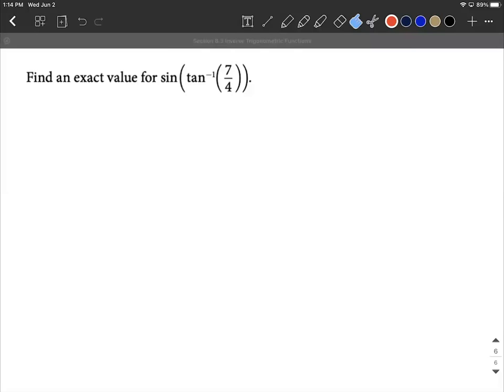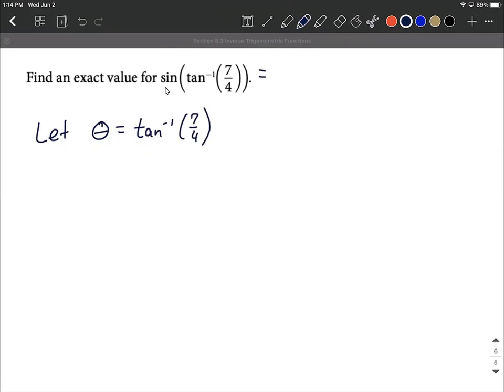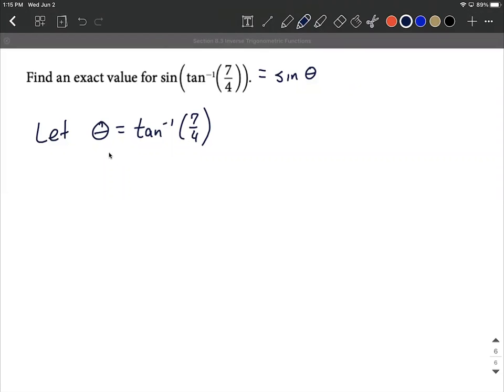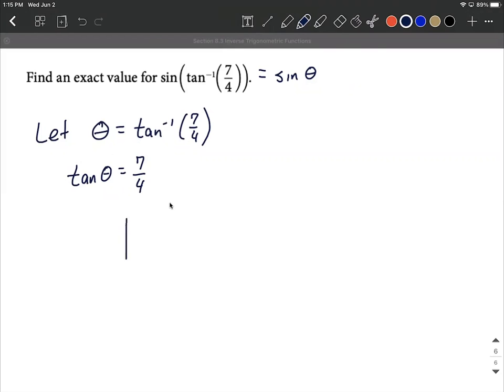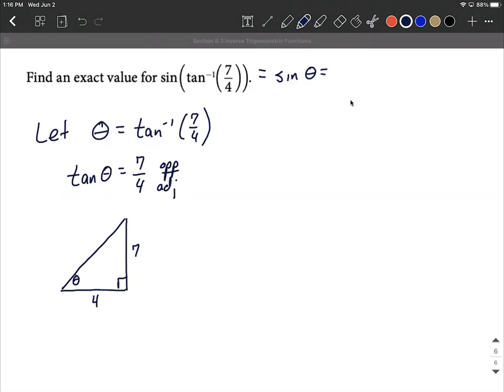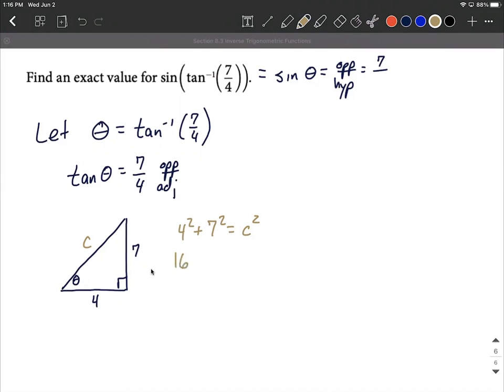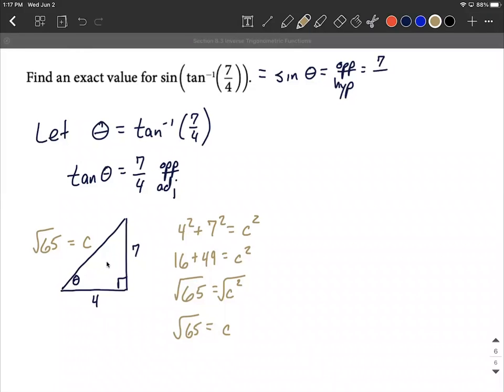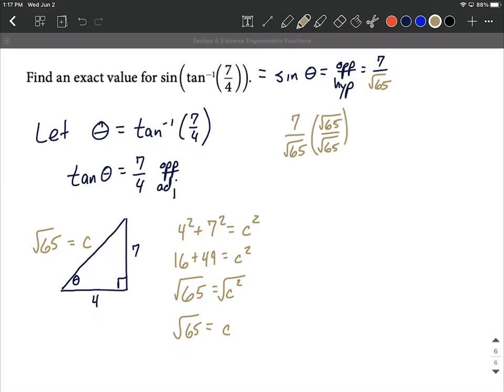Composition of trig function and inverse trig function | sin(tan^-1)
In this example, we are composing together a trig function with an inverse trig function (sin(tan^-1), sin(arctan)).  To evaluate, we use a "let" statement to define a new variable (theta) for the inner function (the inverse function).  We then rewrite our original expression in terms of the new variable, theta.  Our let statement is rewritten in terms of the original trig function and used to draw a right triangle.  We label the sides of our right triangle using SohCahToa and use the Pythagorean Theorem a^2+b^2=c^2 to solve for the remaining side.  After we have the sides of our right triangle, we can evaluate the original expression that is written in terms of theta.  Each part of the process is written out and explained step-by-step.